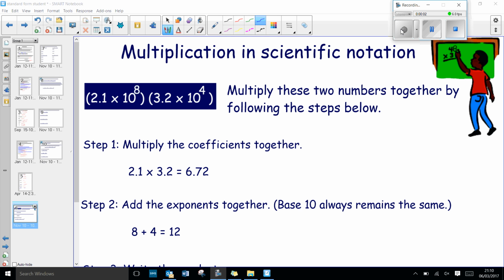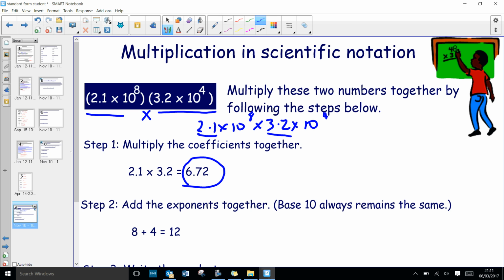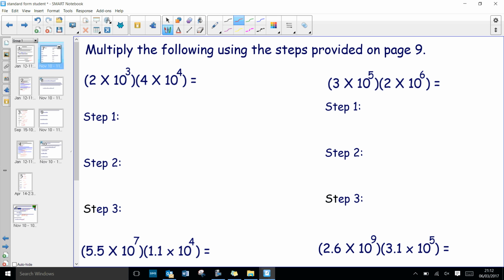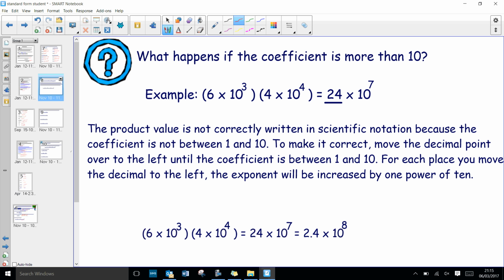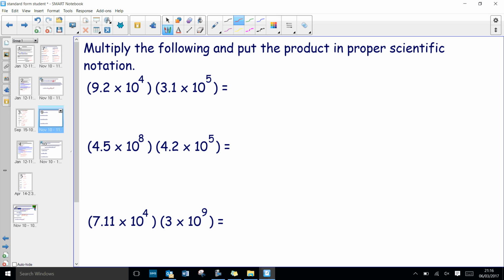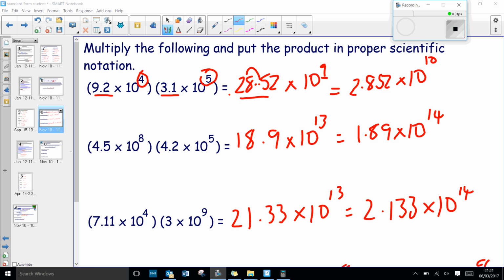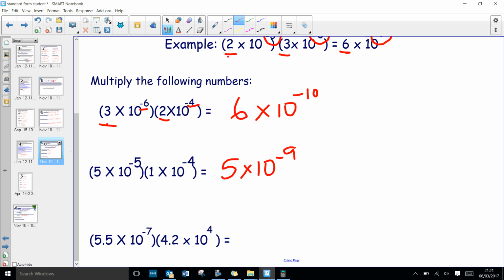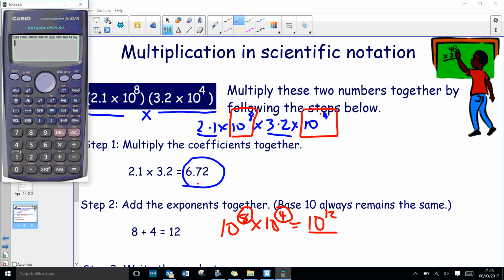standard form part 2